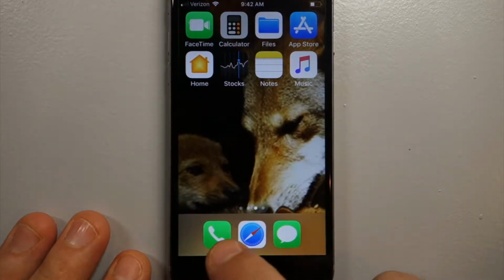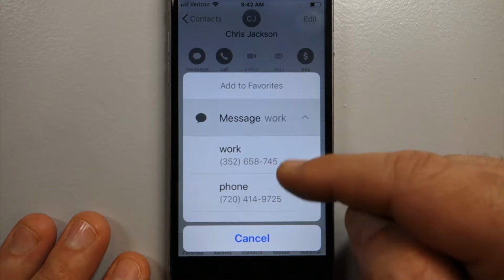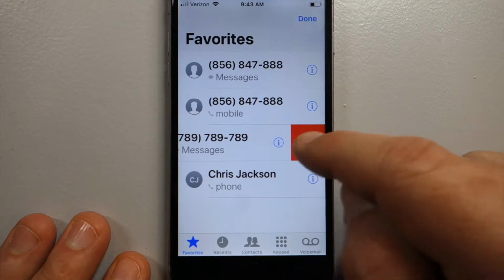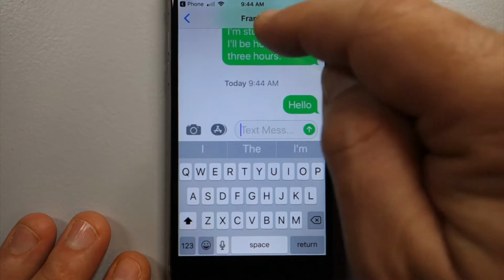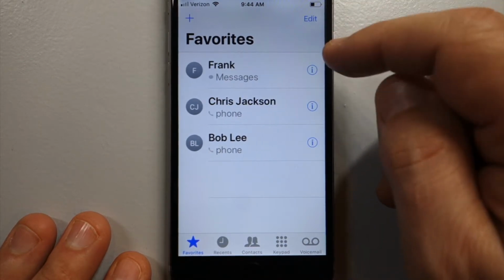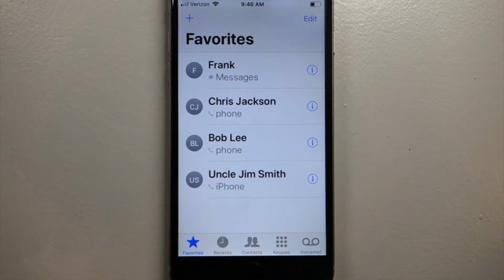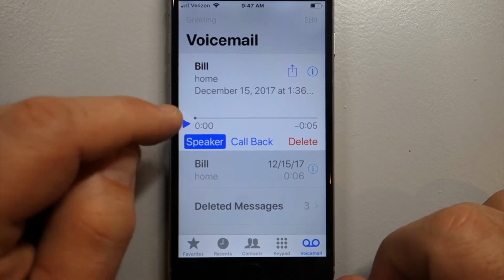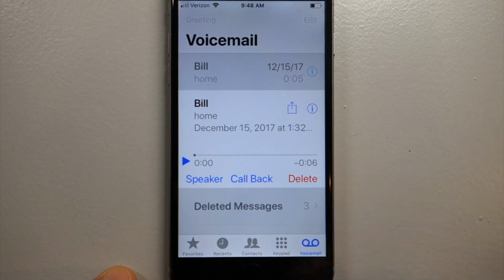Novice iPhone Phone App and Contacts - Part 3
Good luck learning the iPhone!
This four-part video tutorial will walk you through the iPhone Phone App and Contacts.  This course is part of the Free Course package when you make a free login at Smart Phone Learning Zone.